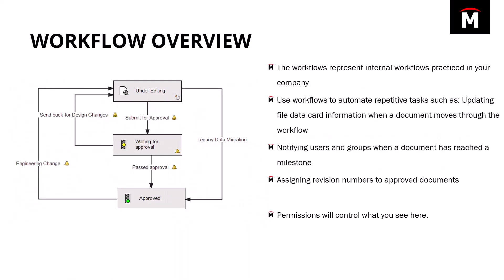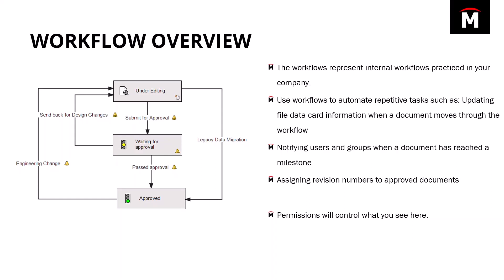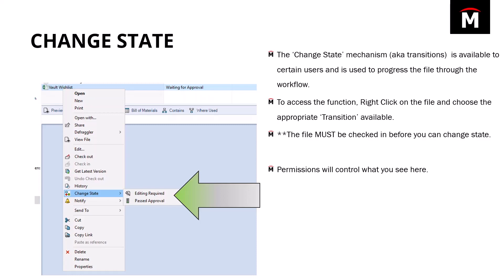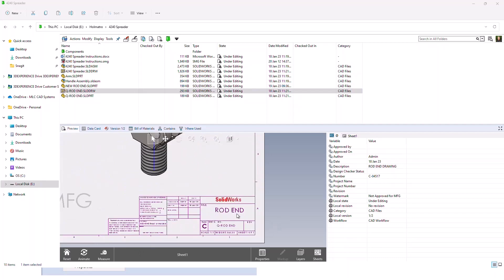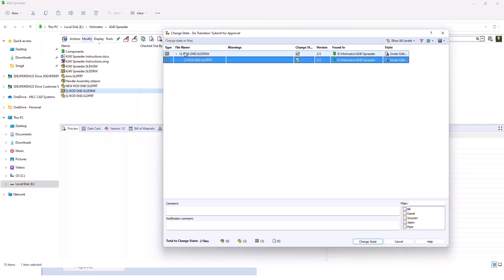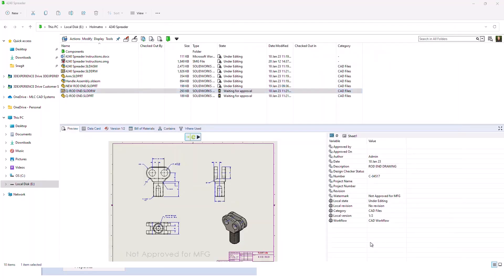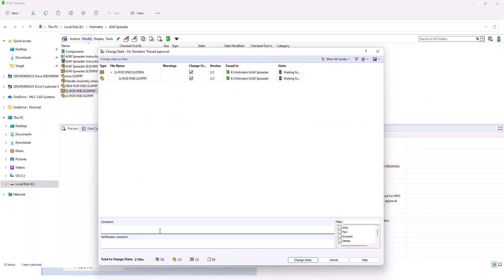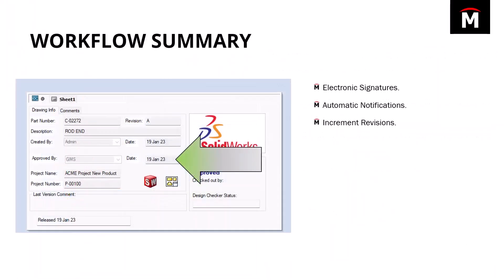How to Use Workflows - SOLIDWORKS PDM End User Training 8/11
SOLIDWORKS PDM utilizes workflows to keep massive amounts of data organized and protected in your vault as changes are applied.  Workflows help enforce company procedures, protect data from changes when they are not allowed, and control permissions throughout the design cycle.  Workflows are configured to match your internal processes and procedures, helping to enforce and automate the process by making it as easy and helpful as possible.  Workflows are made up of States and Transitions.  All files start in an initial state, and then can be transitioned through any available transitions for which the user has permissions.  Files must be checked in to change state.

A typical workflow is a change management workflow that creates revisions and tracks changes for files such as SOLIDWORKS drawings.  Initially the permissions on the file allow the design team to create, check out, and modify the drawing until it is ready for review.  Once the file is transitioned to "Waiting on Approval" it is locked from editing and the responsible reviewer can be notified that the file has transitioned to that state.  Searching for files by state creates a live snapshot of all documents that are waiting on specific actions.  The file can be rejected or approved by authorized users, and if approved it can be stamped with a formal revision and even have initials and date values populated into the drawing itself, saving the manual process of updating the title block.

Your workflow will be generated for you during the implementation based on a discussion with your team, and can be as simple or complex as needed to accommodate your established processes.

One of the biggest challenges after a SOLIDWORKS PDM adoption is utilizing all the tools that the software has to offer. This video series revisits the biggest topics from the end-user training course so users can confidently perform the daily operations necessary to be organized and productive in the vault.